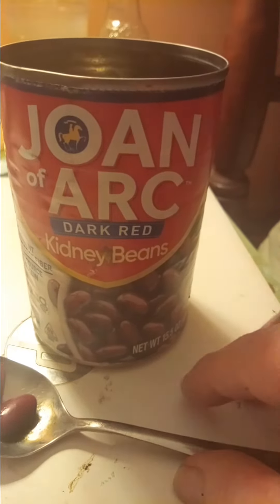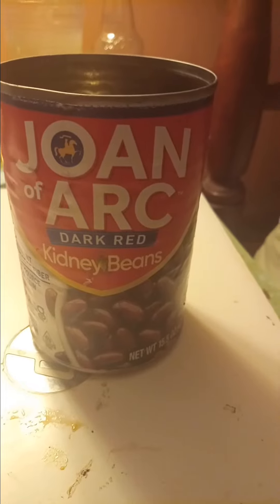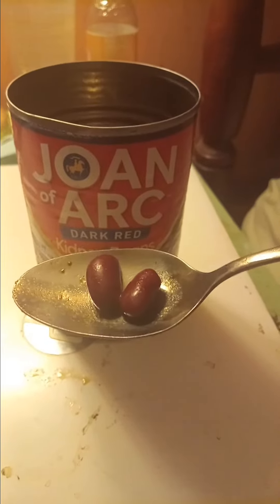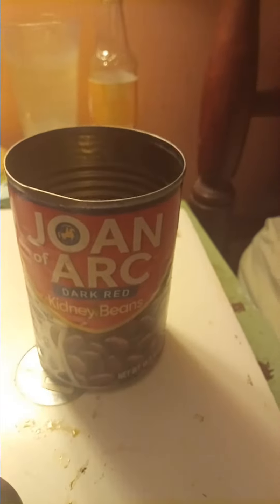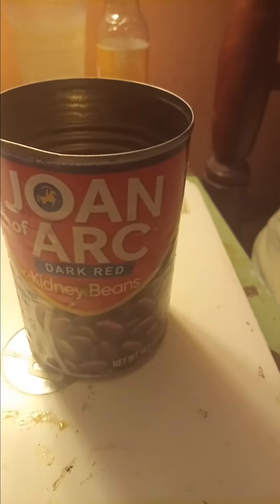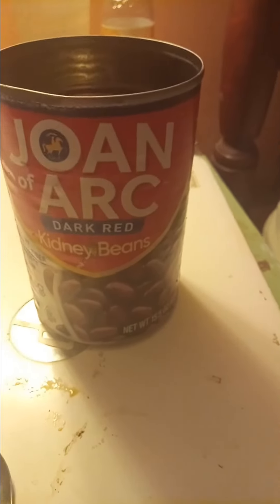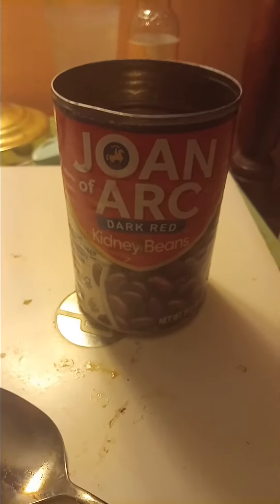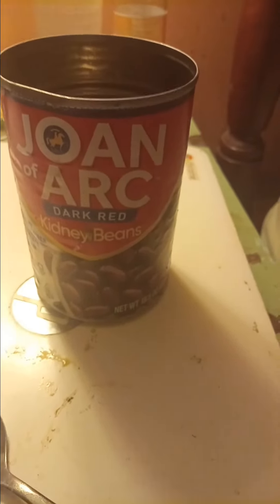Joan of Arc Dark Red Kidney Beans